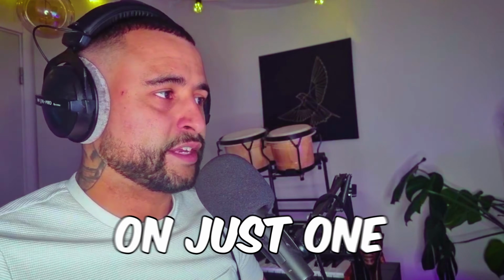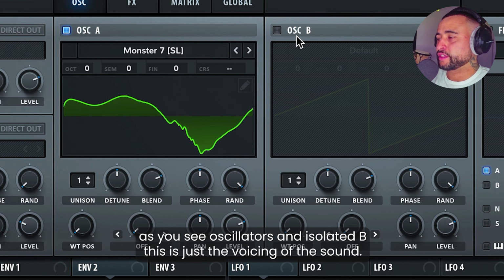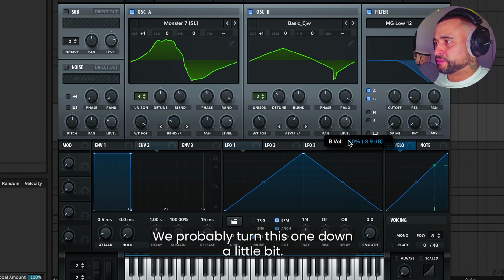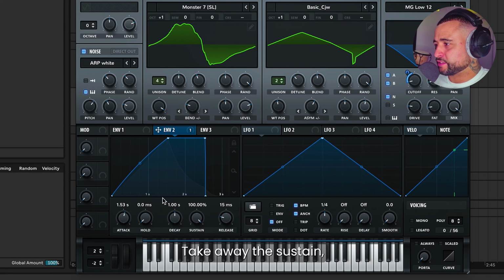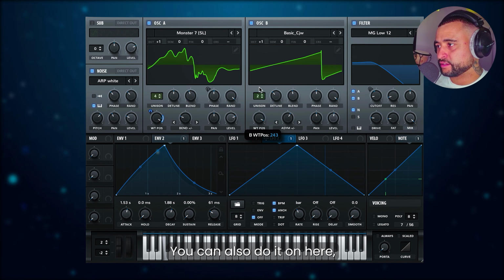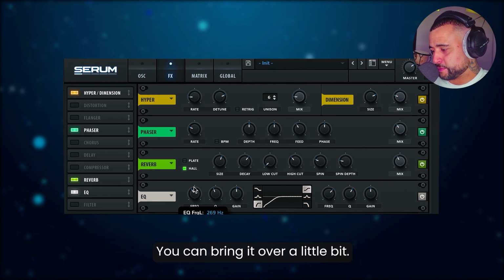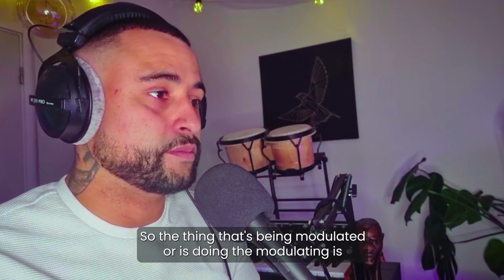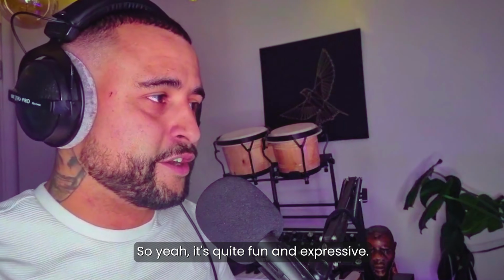SERUM Tutorial | LFO Pad, Anyma, Melodic Techno | Afterlife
SERUM Tutorial for an LFO Pad, Anyma, Melodic Techno | Afterlife

TIMECODES

00:00 Start
00:10 Playing the sound

BUNDLES